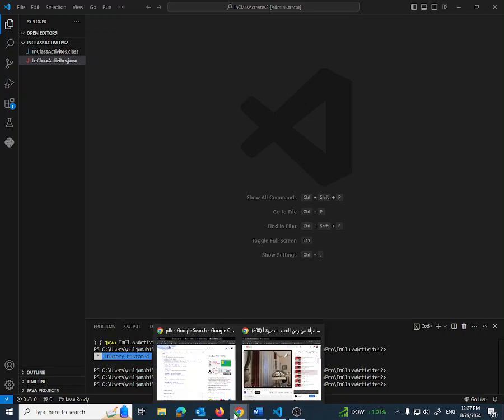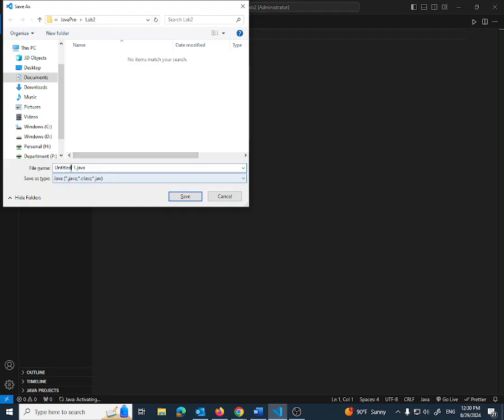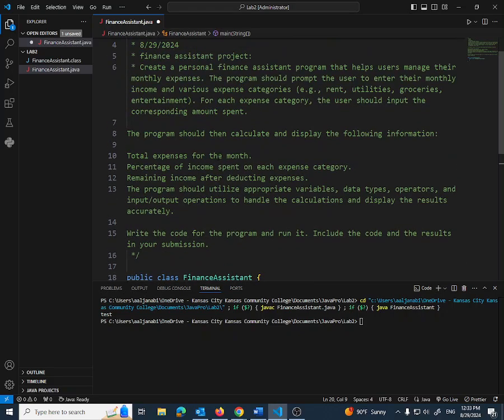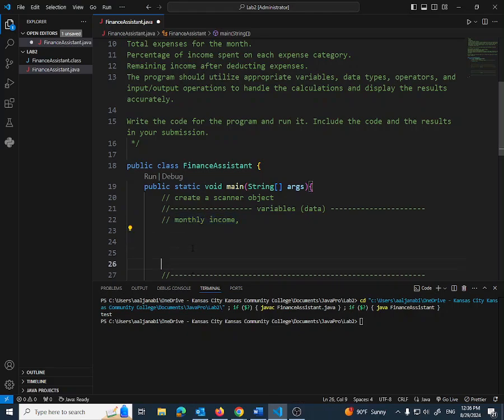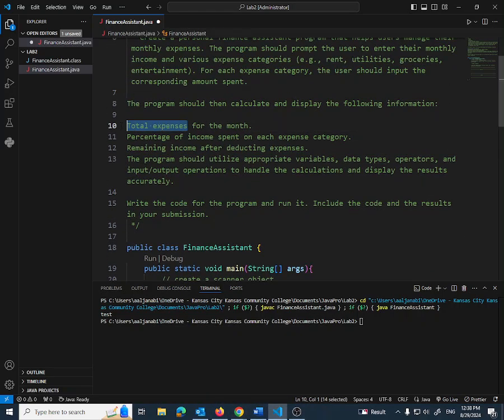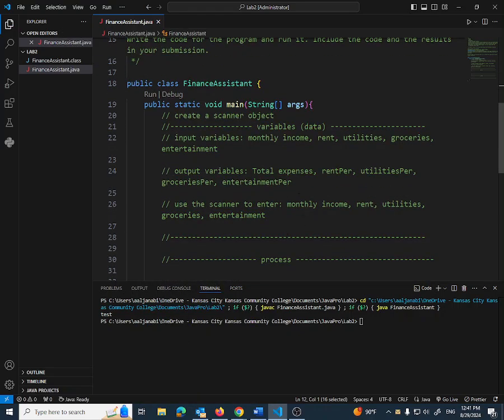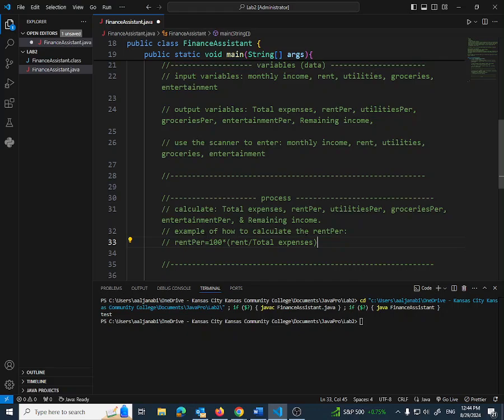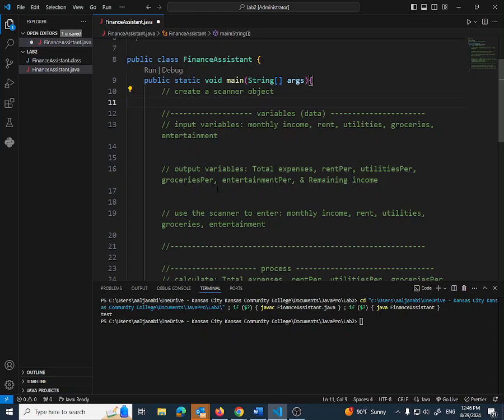Java Lab 1 Help